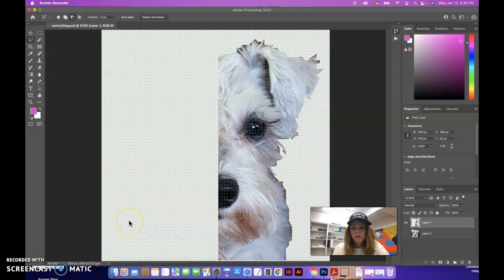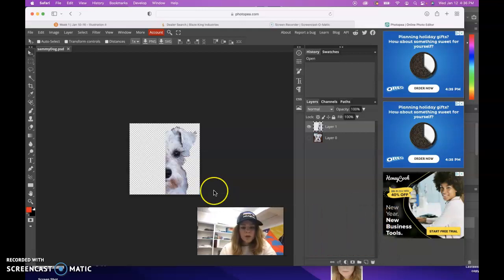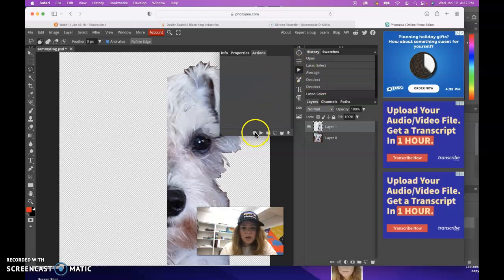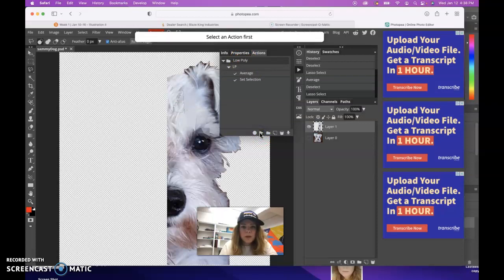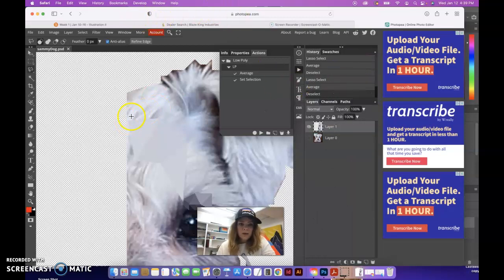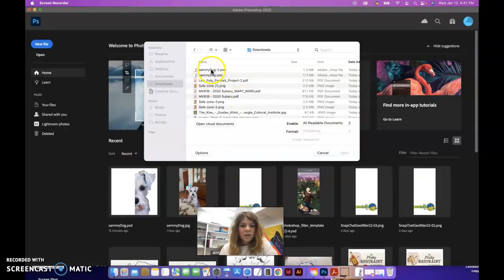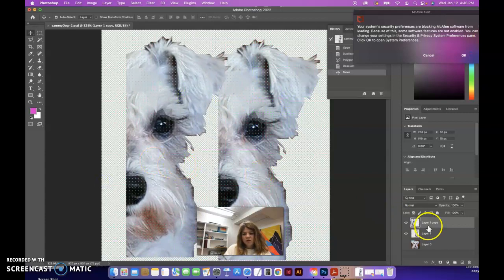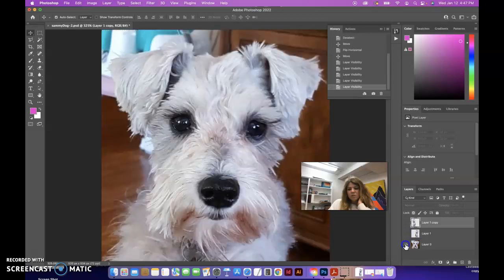Using Photopea.com to work on Low Poly Portriat